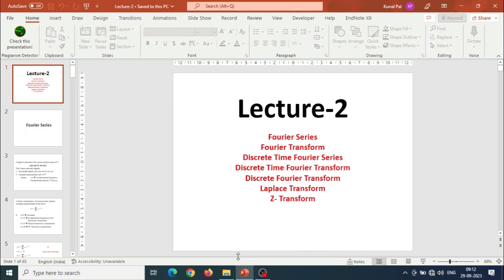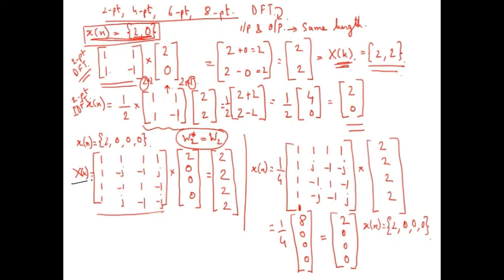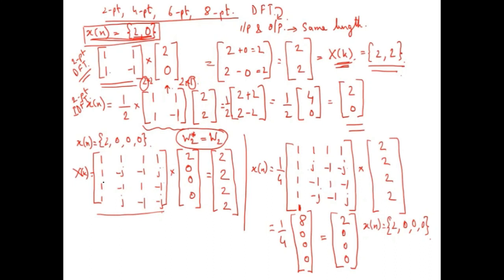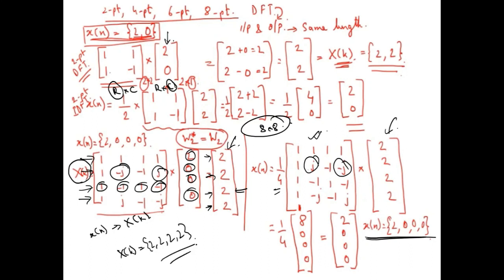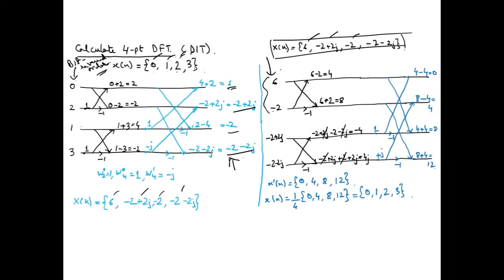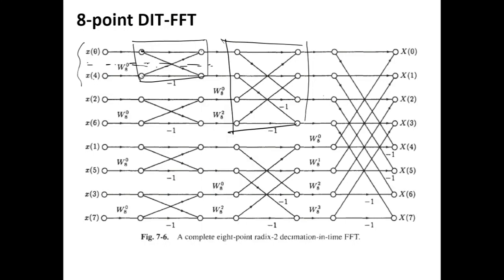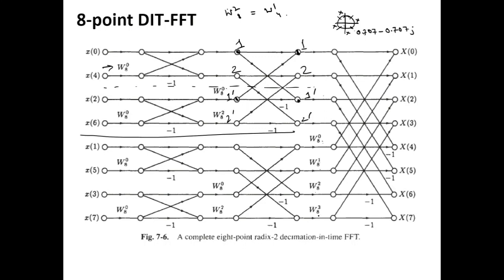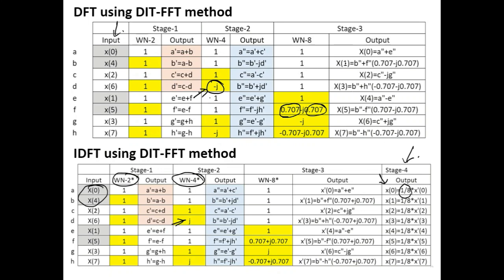Lecture 16: Numerical on filter design (part 2)